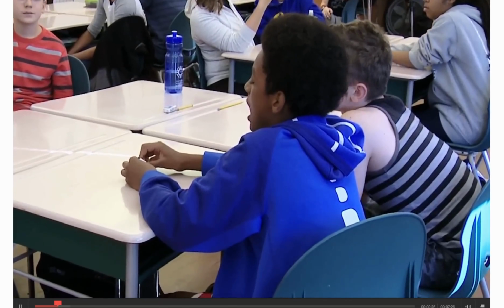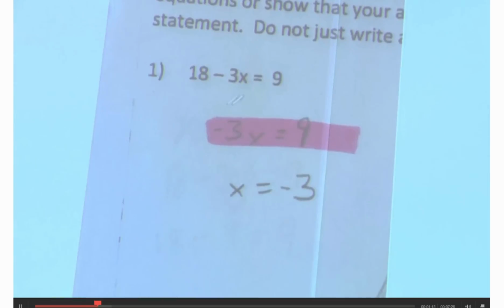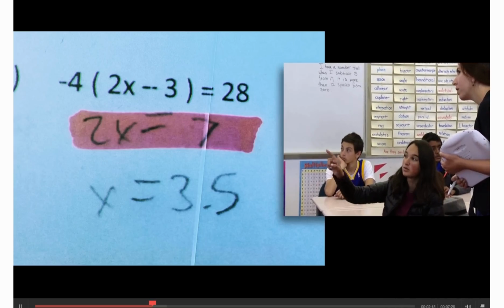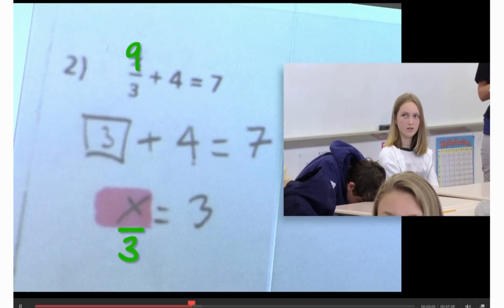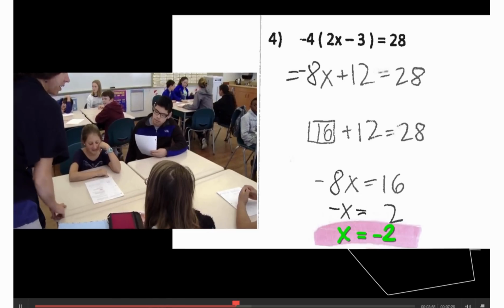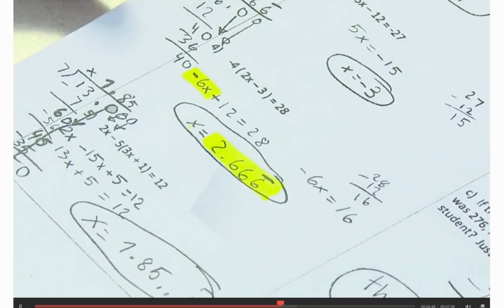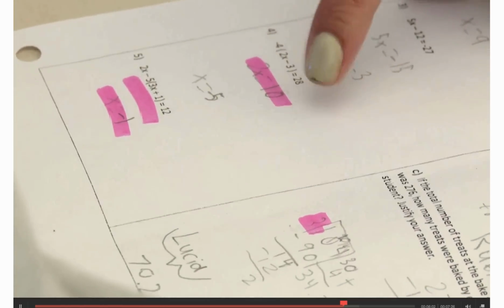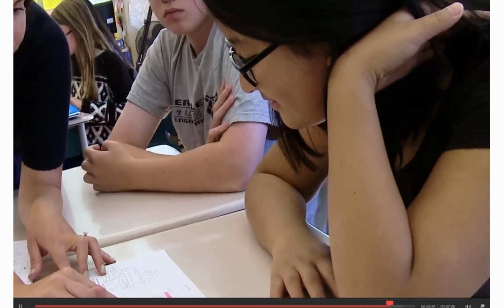Highlighting Mistakes - A Grading Strategy